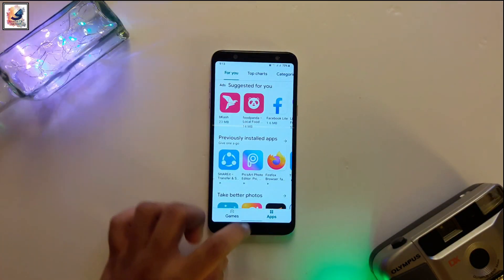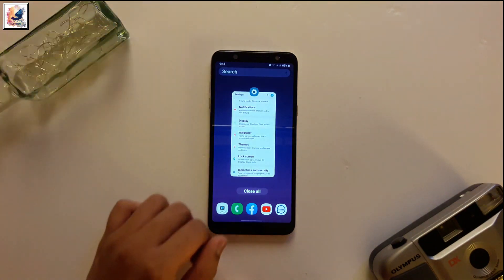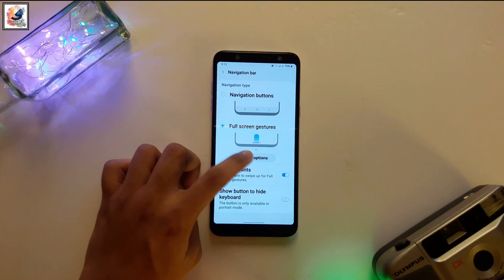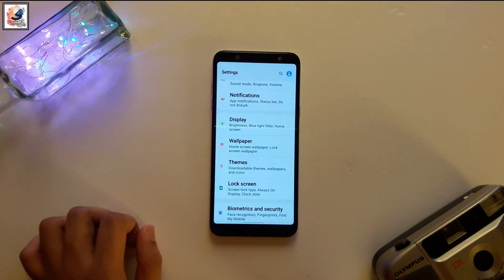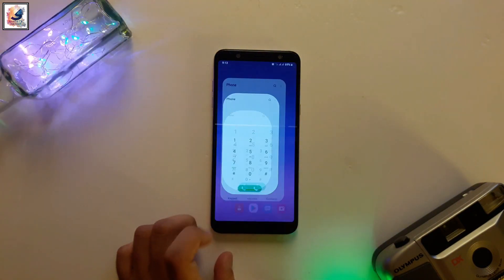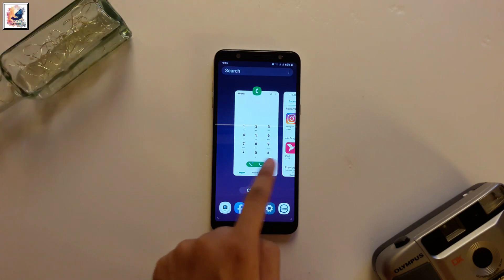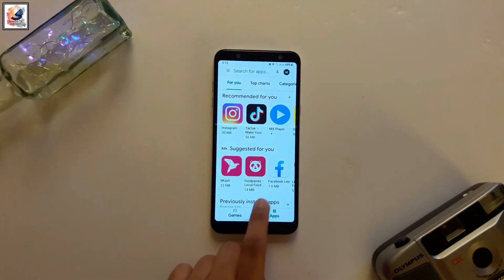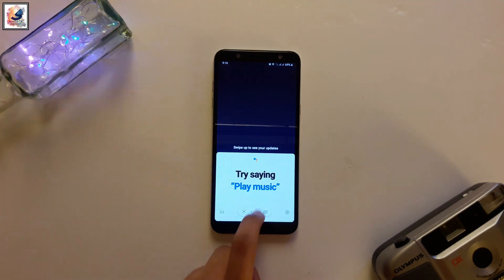Samsung One UI 2 New Gestures Tutorial | How To Enable & Use it Android 10 in A6,A7,A9,J6,J8,A50,A70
You can see the Unboxing, Review, Camera Comparison Test, Speed Test,Camera Trick's, Time-lapse and Cinematic Video and Game Review in this channel.

I'm back again Another Video, today video is Samsung One UI 2 New Gestures Tutorial & How To Enable & Use it.

■Google Camera Go Edition | GCAM Go For Any Android Device WithOut Root & Camera 2API (Install Now)

■Samsung One UI 2 How to get New Volume Slider April 2020 | Hidden Volume Slider Sound Assistant Good Look !

●Samsung one UI 2 Top 5 hiden Future with Tips and Tricks With Android 10 You Must try April 2020

■Enable Samsung One UI 2 Edge Lighting in any Samsung Android Device 2020 new Update Andorid 10 April

■Poco X2/Redmi K30 vs Realme X2 Camera Comparison | Realme X2 vs Redmi K30/Poco X2 Camera Test

■Xiaomi Redmi Note 8 VS Huawei P30 Lite Camera Comparison Test | 48MP VS 48MP Camera Comparison Test